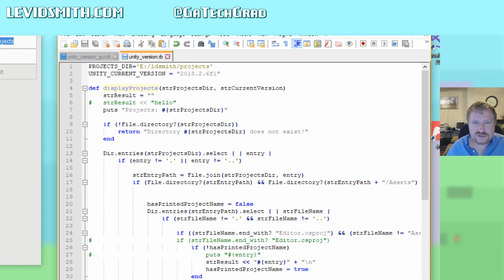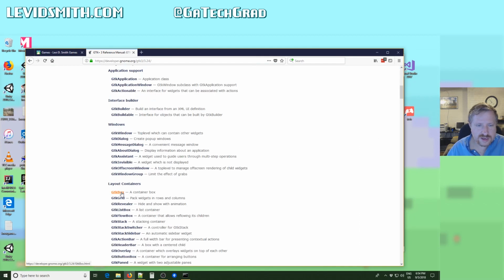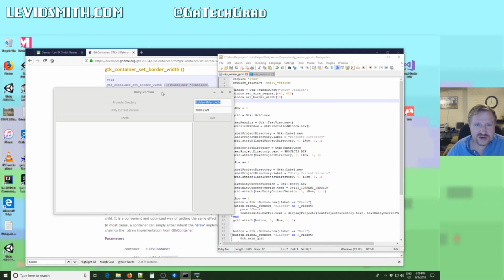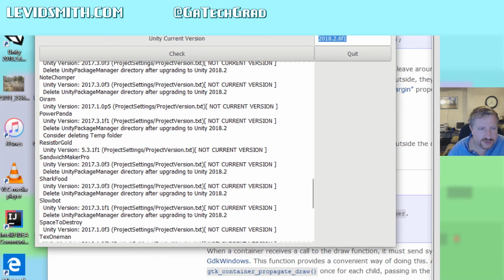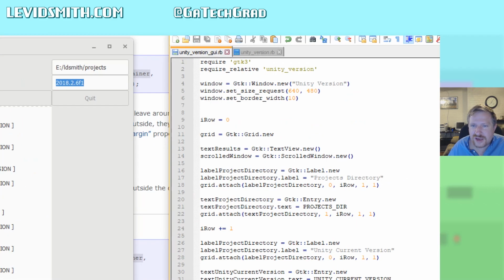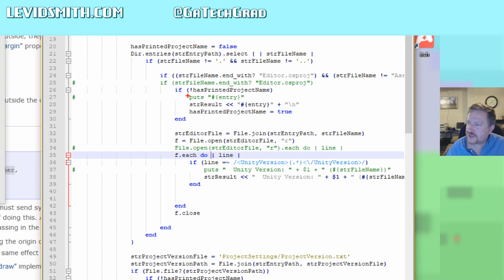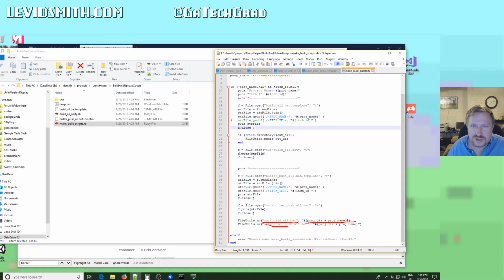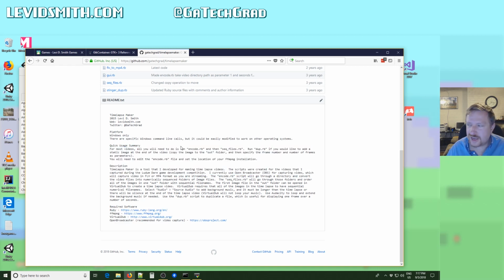Unity Version Reporting Tool - Developer Commentary